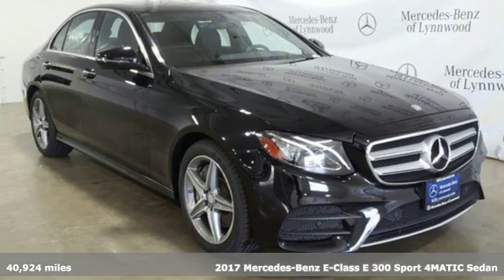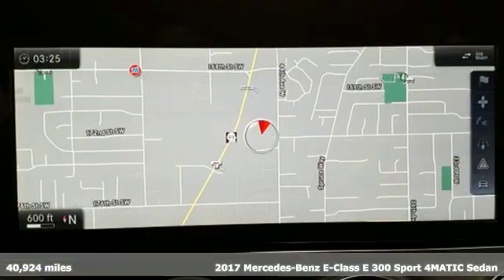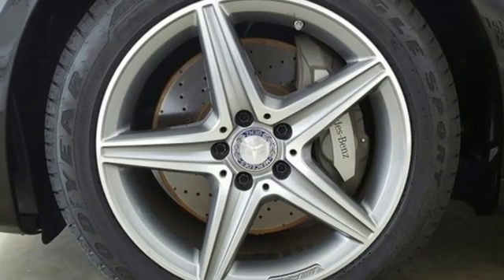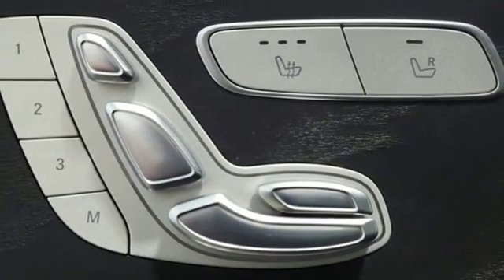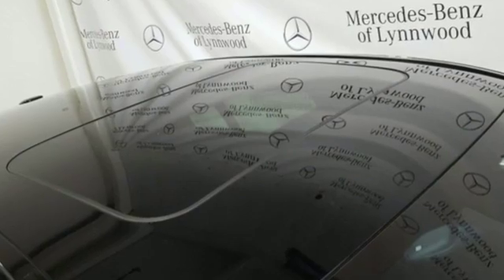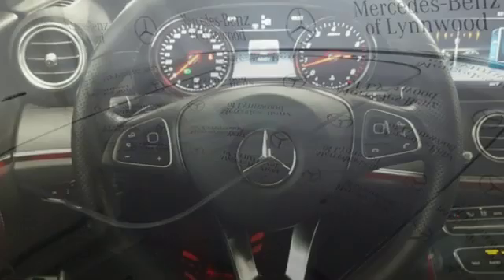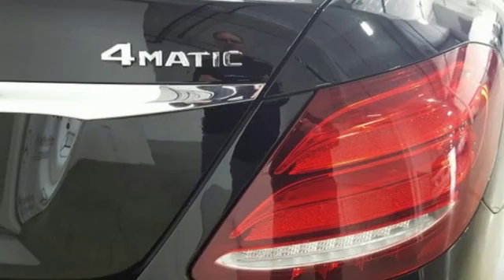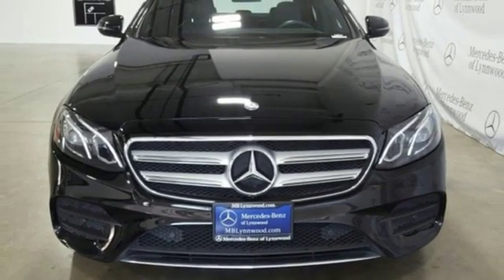Certified 2017 Mercedes-Benz E-Class Lynnwood WA Seattle, WA L4501P - SOLD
Year: 2017
Make: Mercedes-Benz
Model: E-Class
Trim: E 300 Sport 4MATICA®
Engine: 4 Cyl. 2.0 L
Transmission: Automatic
Color: Black
Interior: Black
Mileage: 40924
Stock #: L4501P
VIN: WDDZF4KB2HA012125
*Rates as low as 1.99% APR for 36 months***FACTORY CERTIFIED PRE-OWNED!* 1 Year Unlimited Mile Warranty on top of any remaining portion of the original 4-year/50,000 mile warranty. Low Miles, Blind Spot Assist, Rearview Camera, Parking Pilot, Burmester Surround Sound System, Rain Sensing Wipers, Active Brake Assist, Hands Free Access, KEYLESS-GO!This is a beautiful Black E 300 4MATIC with Black MB-Tex and accented with Natural Grain Black Ash Wood Trim. It is nicely equipped with: Black, Black MB-Tex, Premium 1 Package $3,100: NFC Wireless Charging, KEYLESS-GO, Electronic Trunk Closer, Heated Front Seats, Hands-Free Access, Parking Pilot, Blind Spot Assist, Rearview Camera, Sport Package II $650: AMG Body Cladding, Black Headliner, AMG Exterior Sport Package, Sport Interior, 3-spoke Multifunction Steering Wheel, 18 AMG 5-Spoke Wheels, Sport-tuned suspension for Sport, Natural Grain Black Ash Wood, Burmester Surround Sound System $850. *Original MSRP $60,175**1.99 percent APR for 36 months at $28.64 per month per $1,000 financed to Mercedes-Benz Certified Pre-Owned (CPO) model Year (16,17,18 CLA, C, E, S, GLA, GLC, GLE) (16 GL) (17, 18 GLS). Qualified customers only. Not everyone will qualify. Excludes leases and balloon contracts. Minimum finance term applies. Available only at participating authorized Mercedes-Benz dealers through Mercedes-Benz Financial Services (MBFS). Subject to credit approval by MBFS. Must take delivery of vehicle between July 2, 2019 and July 31, 2019. Rate applies only to Mercedes-Benz Certified Pre-Owned model vehicles listed. See your authorized Mercedes-Benz dealer for complete details on this and other finance offers.

Address:
17800 Highway 99